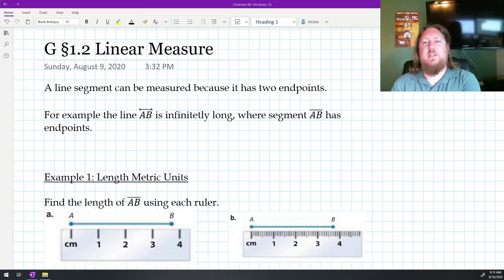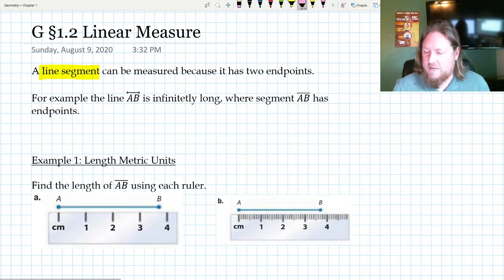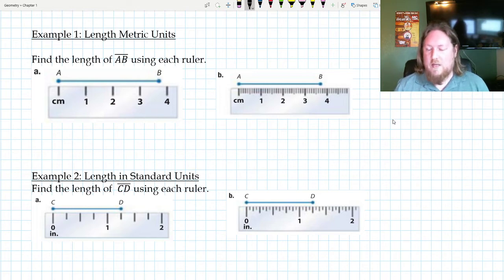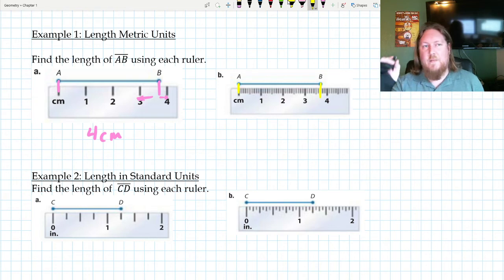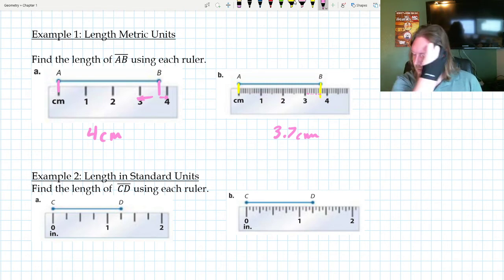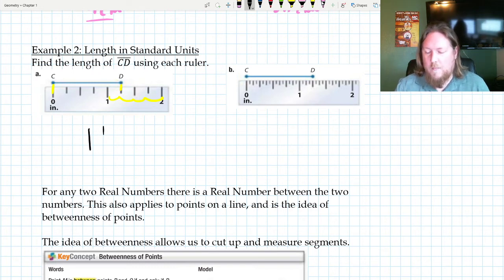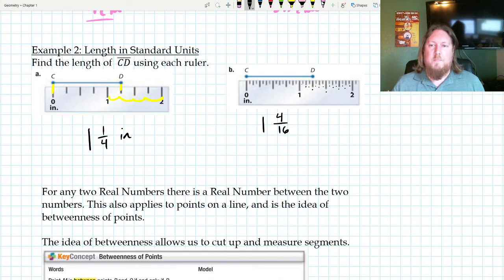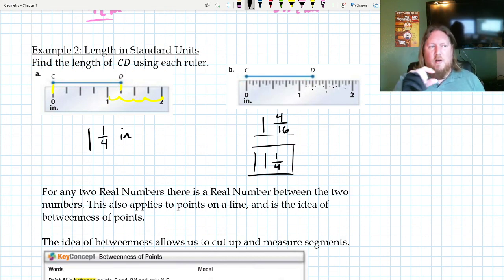G 1-2 part 1